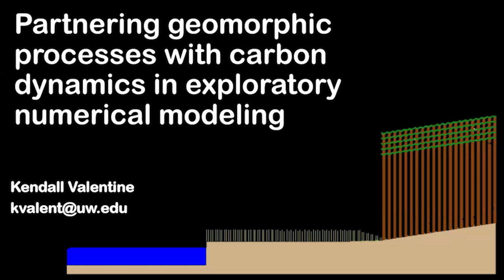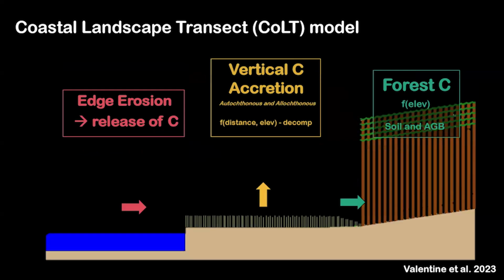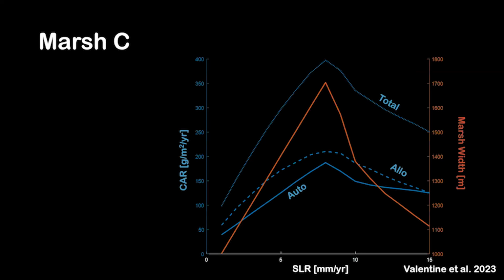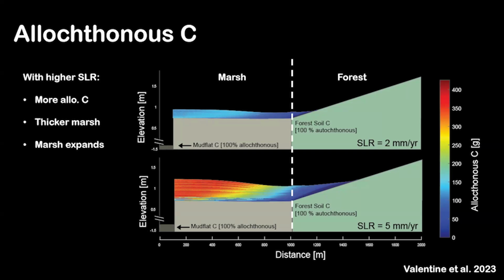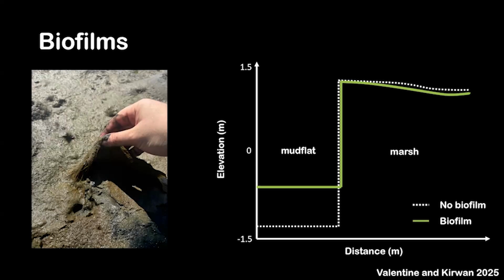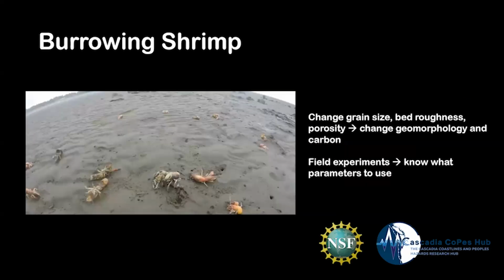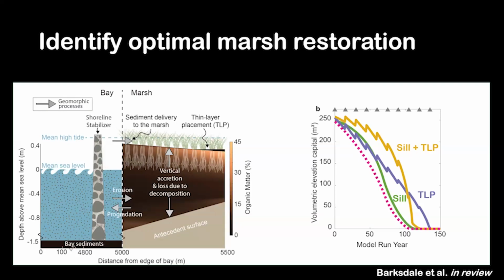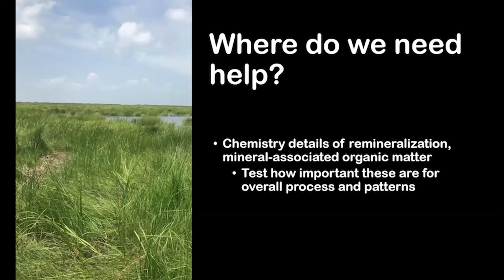Partnering geomorphic processes with carbon dynamics in numerical models - Kendall Valentine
Partnering geomorphic processes with carbon dynamics in numerical models (Kendall Valentine, UW)